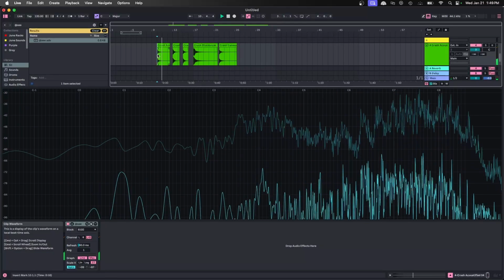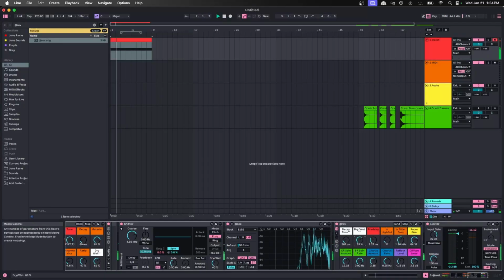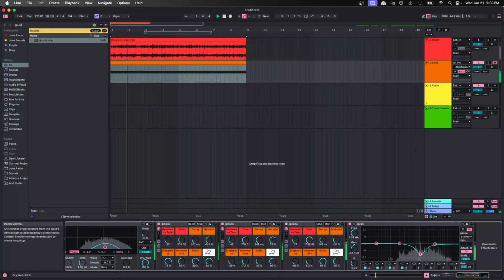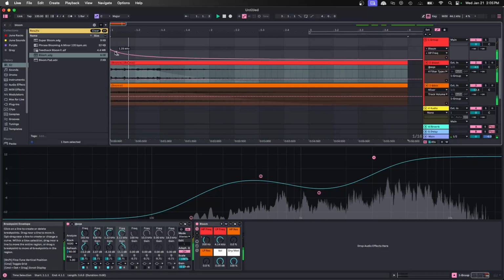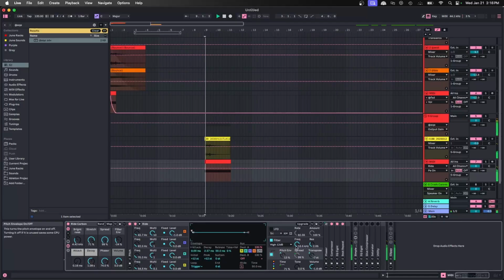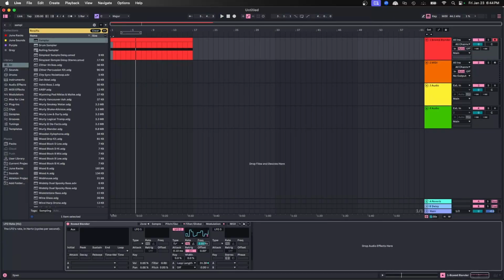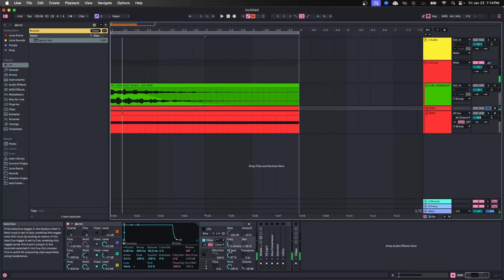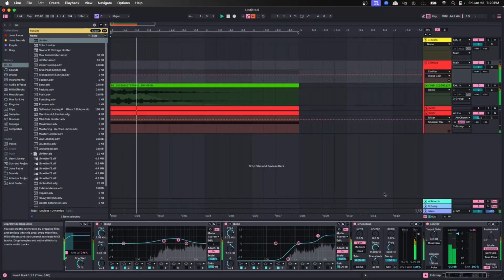Sound Design Diaries #6 : Crashes (100% from scratch)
A peak into my real-time sound design process. No prompts or inspirational jumping off point this time. Just the DAW and some ideas.